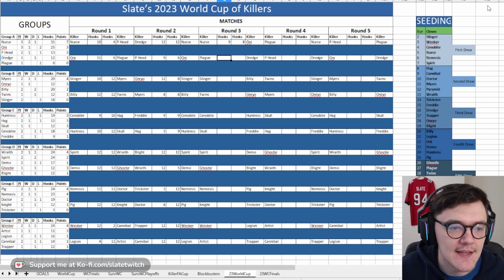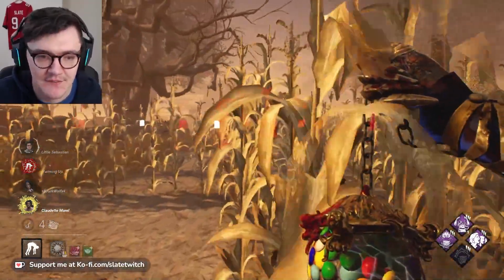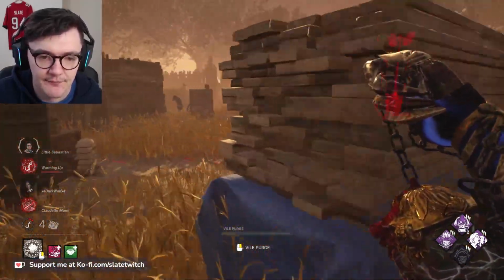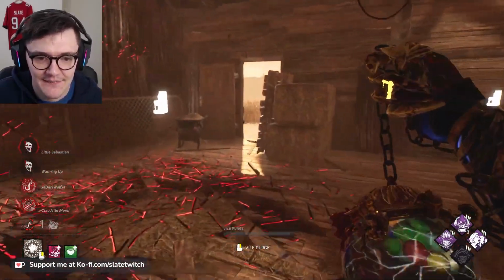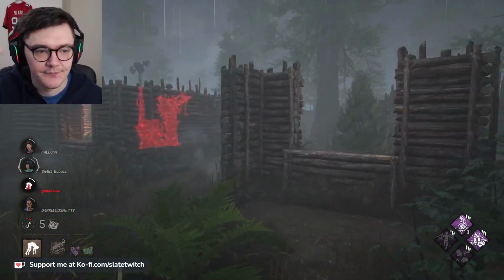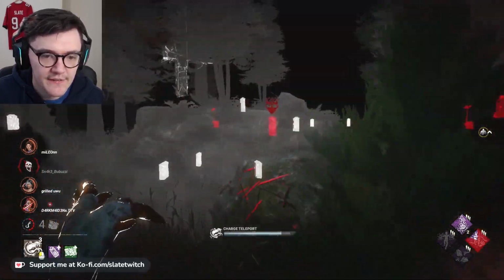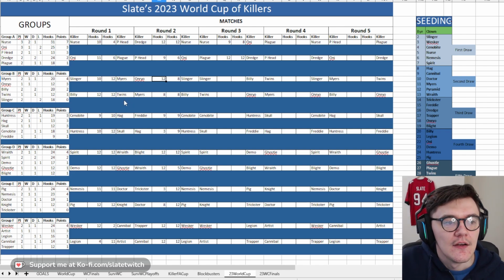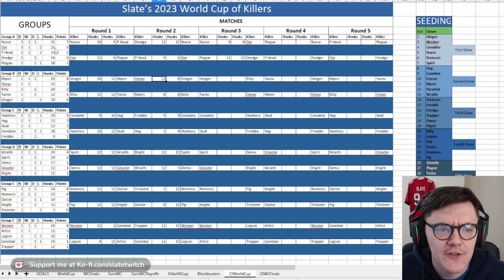One aura made it ALL possible | 2023 DBD World Cup: Group A, Game 6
Group A Game 6: Plague vs Dredge.
Live every weekday at 11am British time.